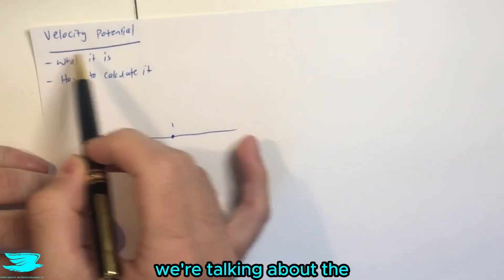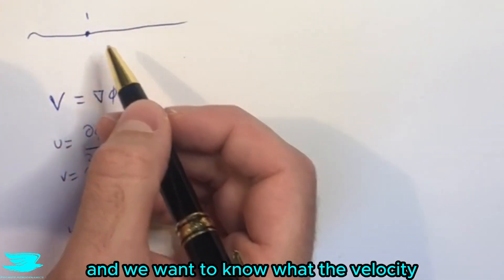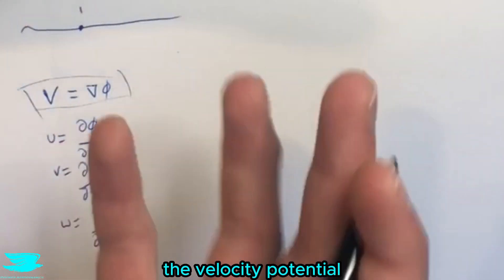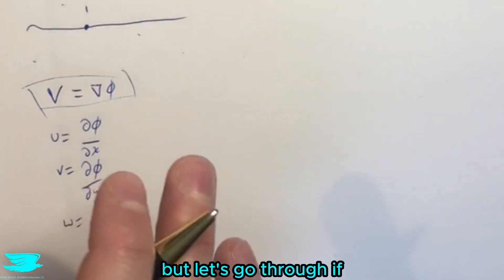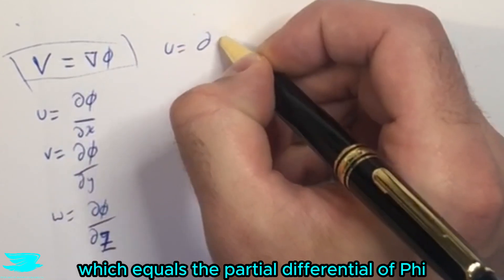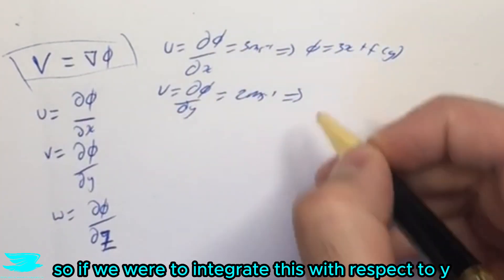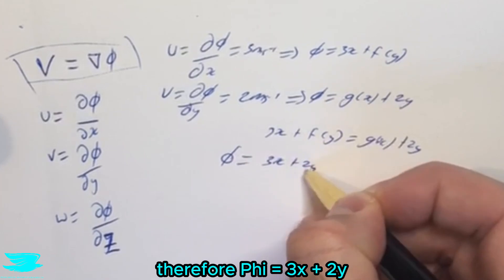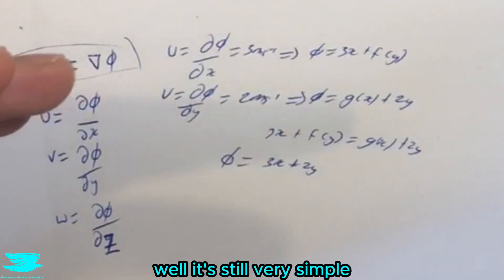Velocity Potential Explained [Aero Fundamentals #53]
What is the Velocity Potential Field and how do we use it to calculate the velocity in an irrotational field?